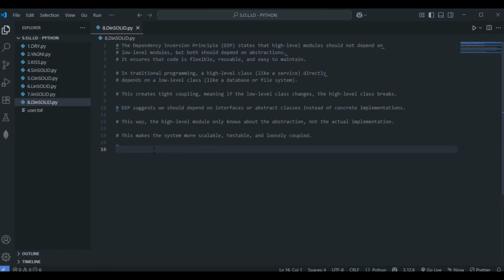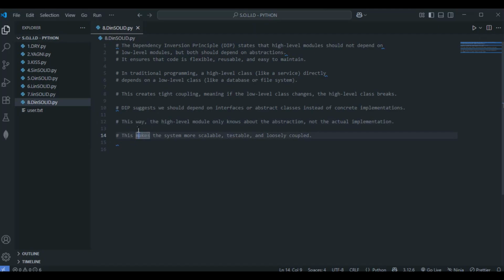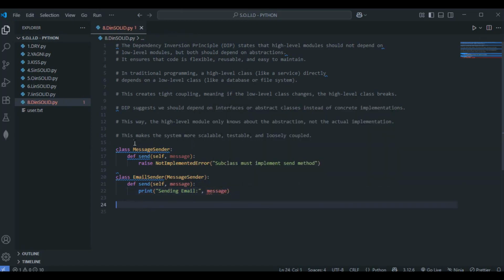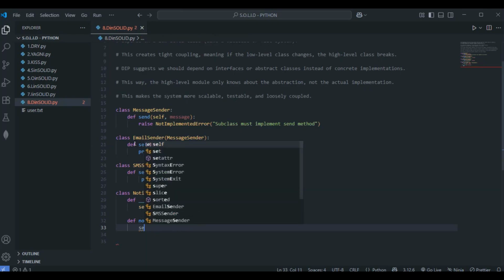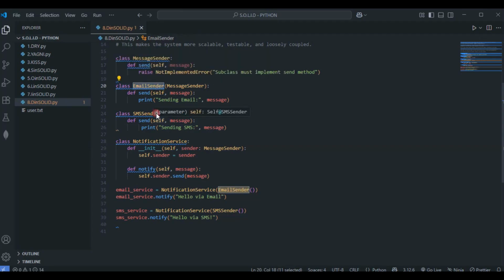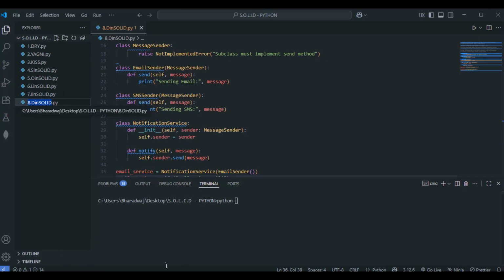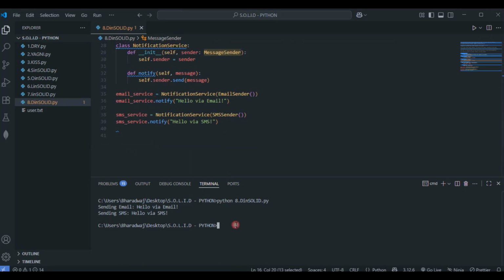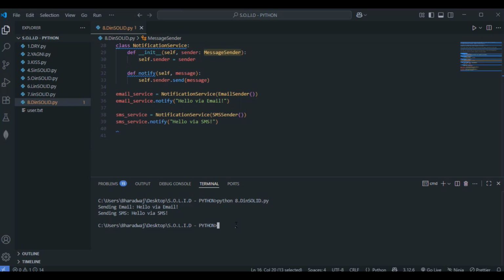108. Dependency Inversion Principle in Python